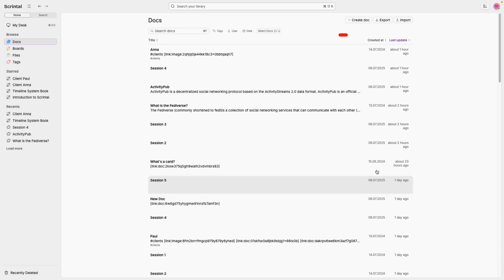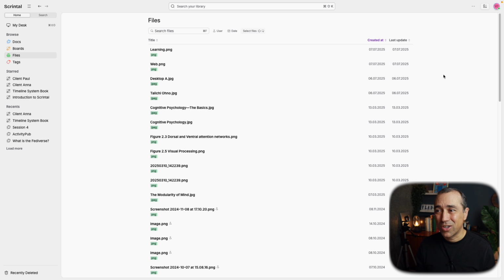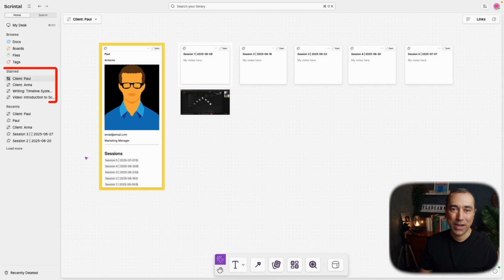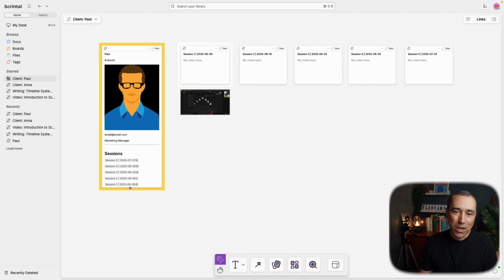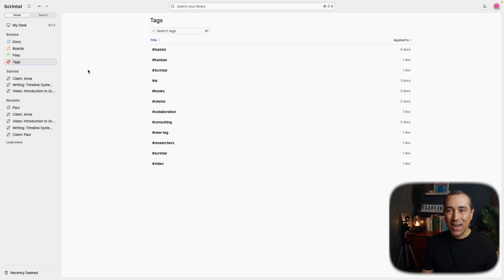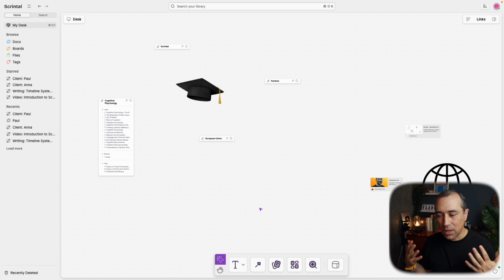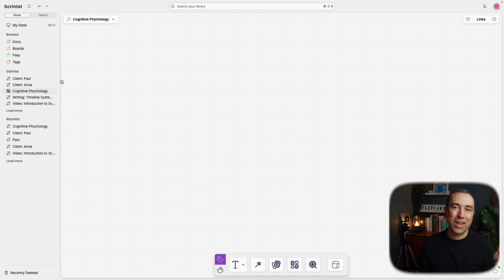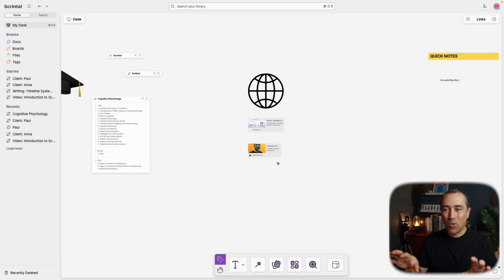Using the Timeline System in Scrintal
I've been wanting to make this video since the day I learned how files are organized in Scrintal. It doesn't matter where you create a new doc, image, or even a board; they will always have a creation date and be saved in the same place. This means that, from their inception, they are all part of a timeline.

The discount is valid for a period.

CHAPTERS
0:00 | Intro
0:53 | Containers of Information.
1:59 | Status Indicators.
2:10 | Action Containers.
2:28 | Static Containers.
3:05 | Timeline.
4:01 | Action Containers in Scrintal.
4:40 | Clients Board.
5:35 | Moving boards to the Timeline end and retrieving them.
8:26 | Static Containers in Scrintal.